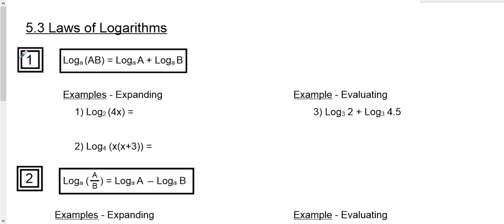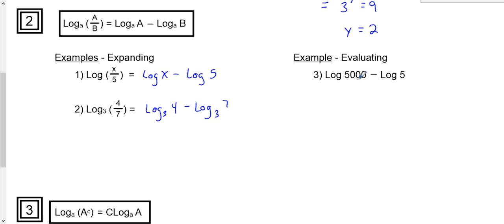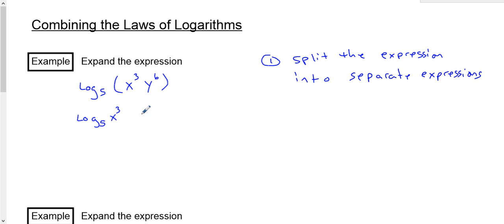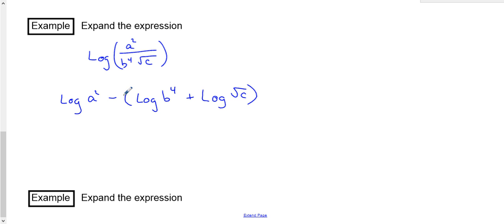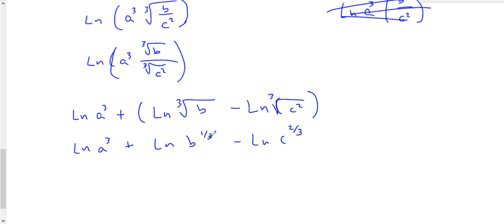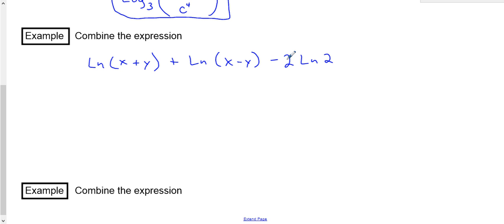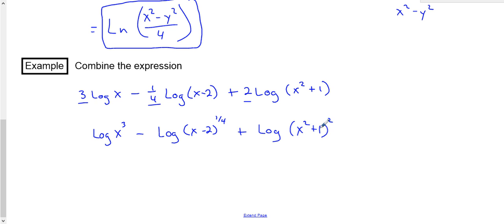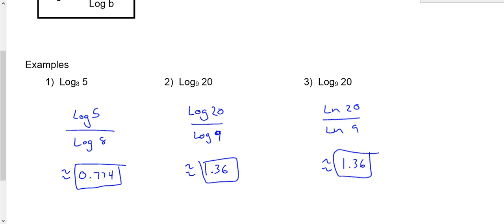College Algebra Ch 5 Section 3 notes with examples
Laws of Logarithmic functions. Expanding and condensing. Evaluating logarithms using the laws. Sorry for the long video (29 min)